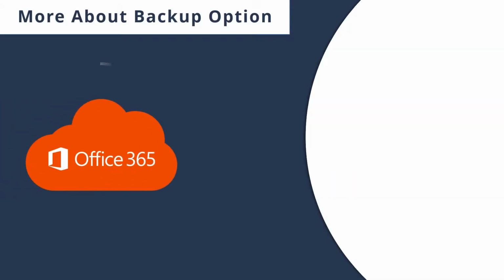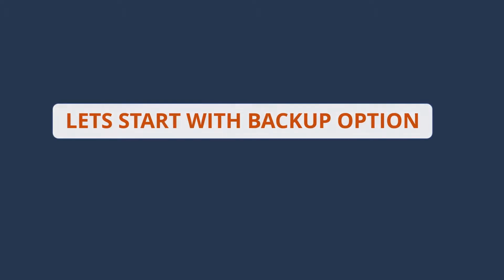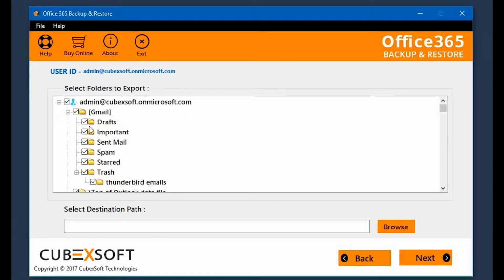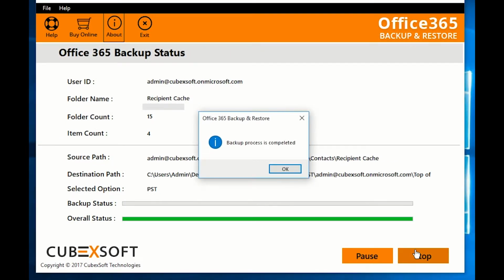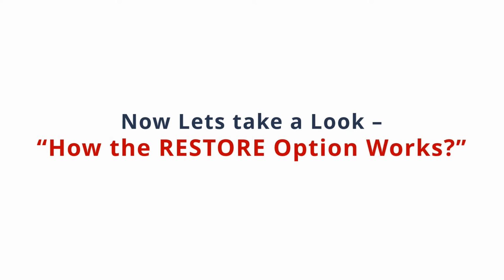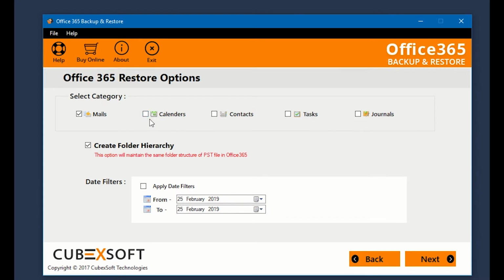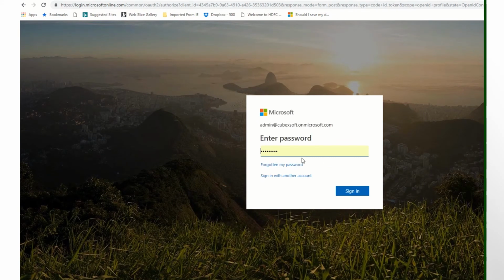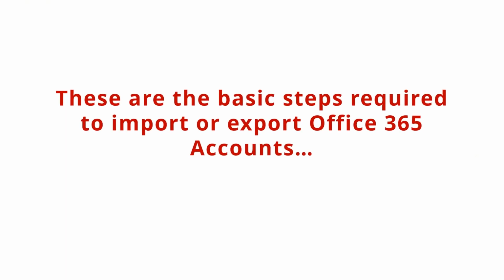CubexSoft Office 365 Backup & Restore - Save O365 Mailboxes to PST, EML & MBOX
CubexSoft Office 365 Backup & Restore is the world's No. 1 Office 365 Backup Utility to backup and save office 365 Mailbox items to PST, EML, MSG, MBOX and PDF files. The software has restore option that helps in moving your Outlook PST file - single as well as multiple PST files to Office 365 Accounts.